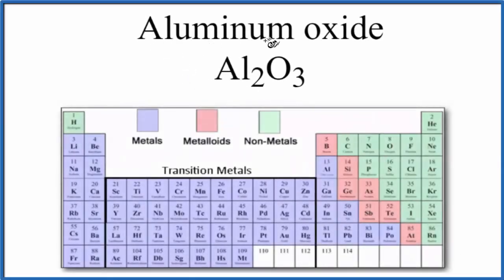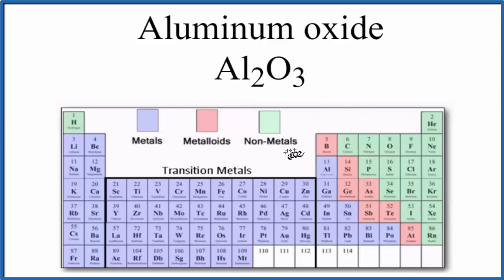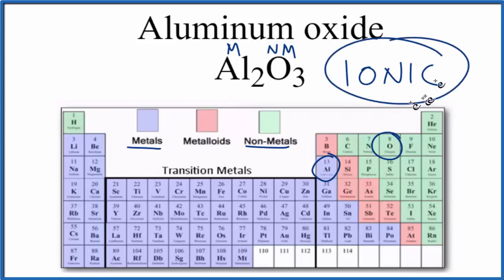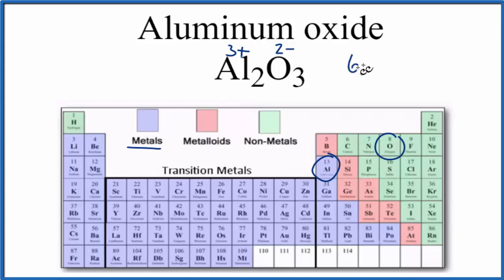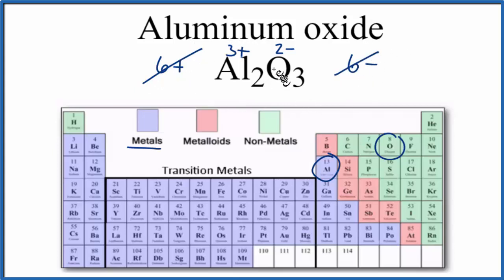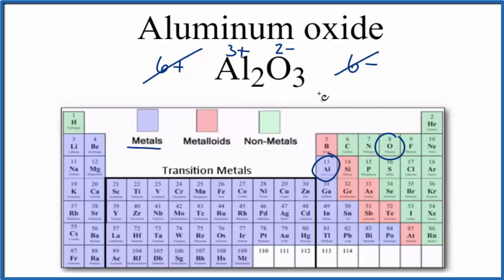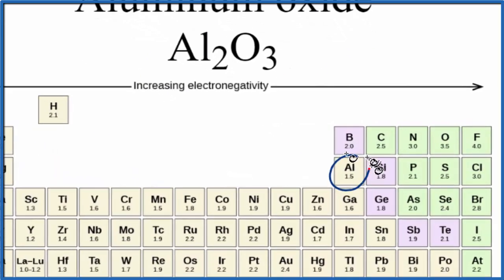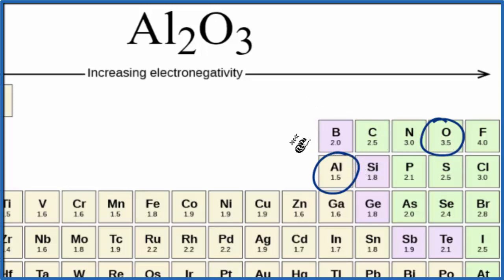Is Al2O3 (Aluminum oxide) Ionic or Covalent?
To tell if Al2O3 (Aluminum oxide) is ionic or covalent (also called molecular) we look at the Periodic Table that and see that Al is a metal and O is a non-metal. When we have a metal and a non-metal the compound is usually considered ionic.

Because we have a metal and non-metal in Al2O3 there will be a difference in electronegativity between the metal and non-metal. This difference results in an electron(s) being transferred from the metal (lower electronegativity) to the non-metal (higher electronegativity). The results in the metal becoming a positive ion and the non-metal a negative ion. The two opposite charges are attracted and form the ionic bond between atoms in Aluminum oxide.
Helpful Resources

Because we have a combination of a metal and non-metal Al2O3 (Aluminum oxide) is considered an ionic compound.

In general, ionic compounds:

- form crystals.